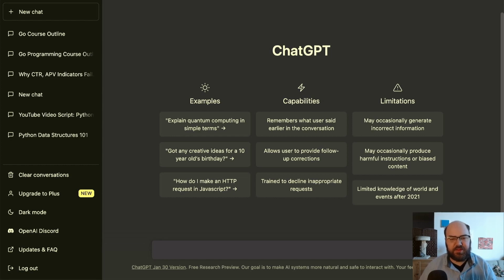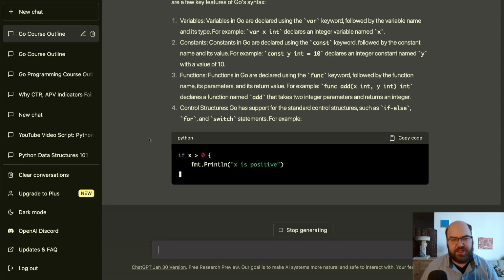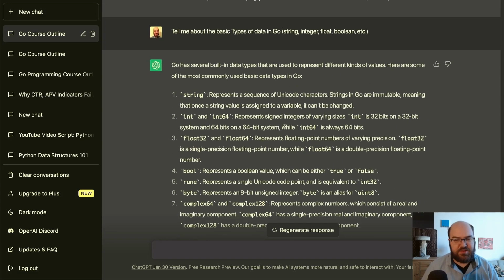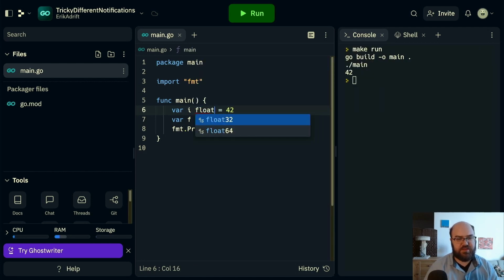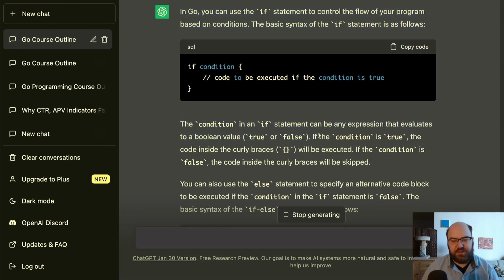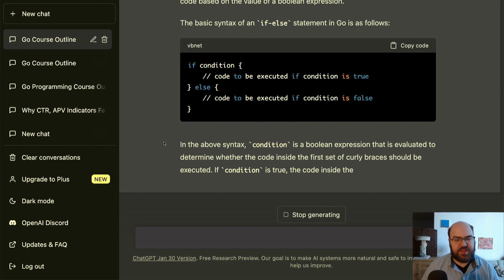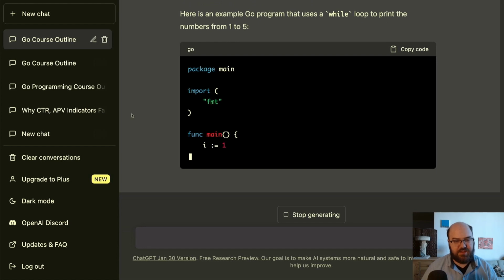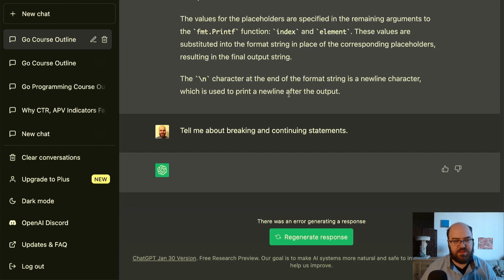A Go Course | In collaboration with ChatGPT | Part One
I asked ChatGPT to teach me the Go programming language, and I recorded the process for you to enjoy.